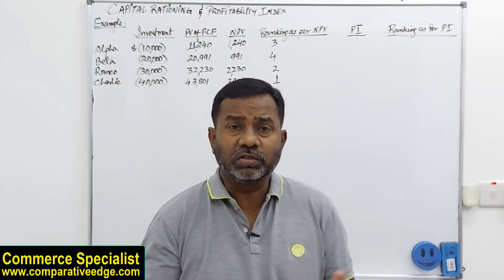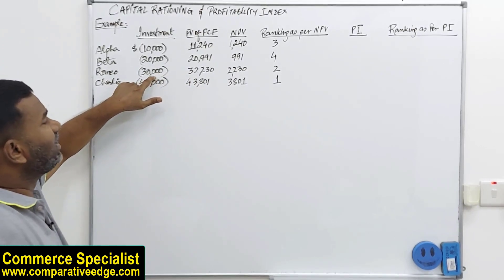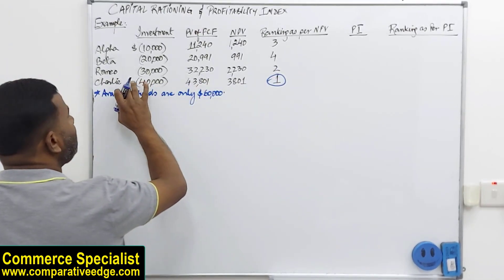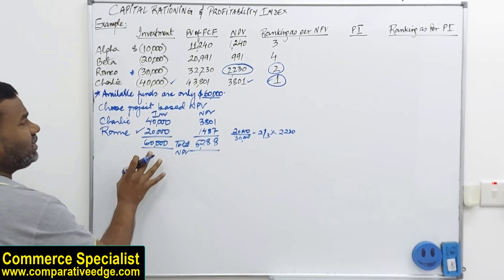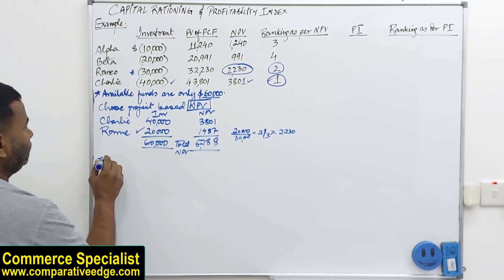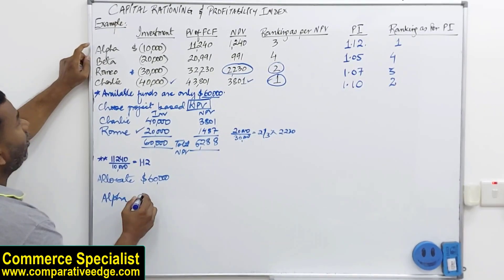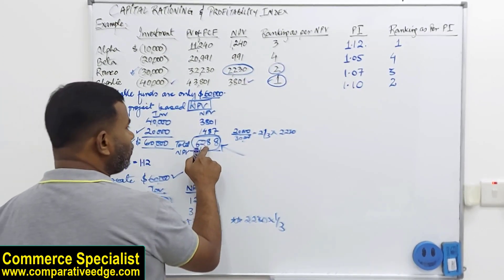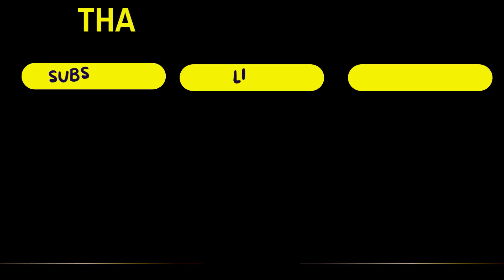Capital Rationing | Profitability Index | NPV and PI | Capital Budgeting | Investment Appraisal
This video from Commerce Specialist explains the concept of Capital Rationing and Profitability Index. In this video detailed explanation is given regarding How to choose combination of projects when there is limited amount of investment.

Detailed explanation is also given regarding how to calculate Profitability Index, How to do Capital Rationing with Investment is limited, How to rank projects based on NPV, How to rank projects based on Profitability Index, How to choose projects which gives maximum NPV when investment is limited and so on.

This video is relevant for students of CMA Part 2, ACCA F9, Financial Management, Advanced Financial Management, CA, CPA, CIMA and professionals working in financial management area.